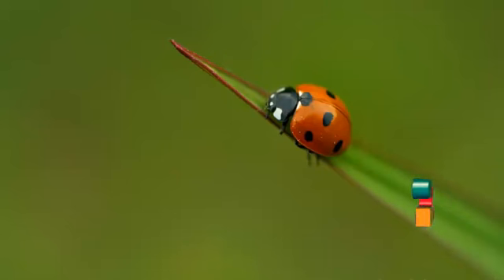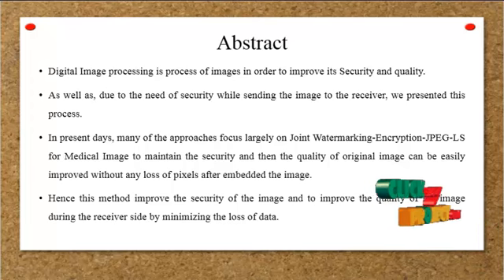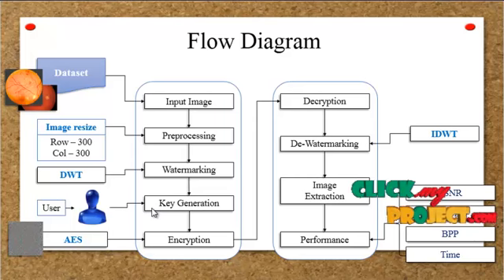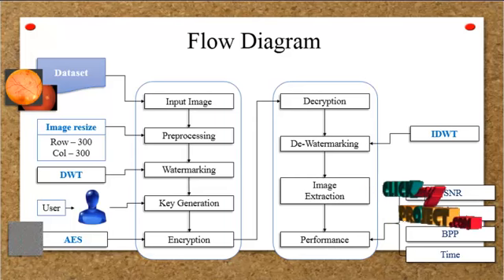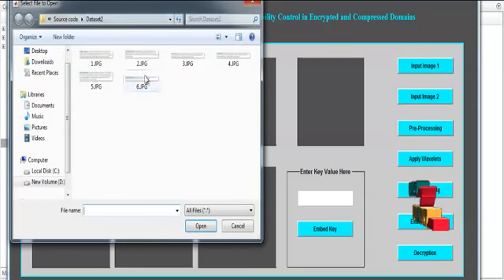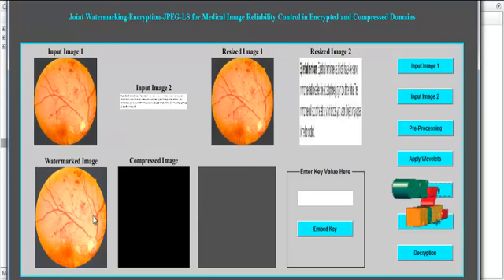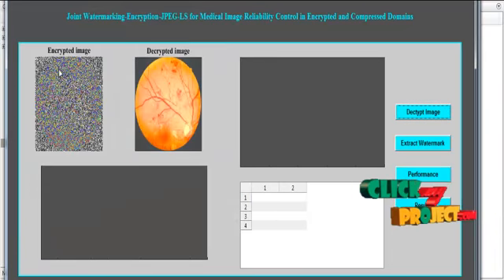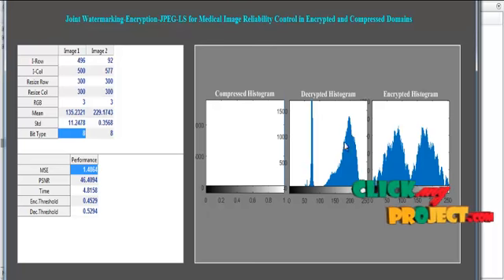Python Image Processing Project - Joint Watermarking-Encryption-JPEG-LS Medical Image ClickMyProject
Digital Image processing is process of images in order to improve its Security and quality.
As well as, due to the need of security while sending the image to the receiver, we presented this process.In present days, many of the approaches focus largely on Joint Watermarking-Encryption- JPEG-LS for Medical Image to maintain the security and then the quality of original image can be easily improved without any loss of pixels after embedded the image.
Hence this method improve the security of the image and to improve the quality of the image during the receiver side by minimizing the loss of data.

Including Packages
* Base Paper
* Complete Source Code
* Complete Documentation
* Complete Presentation Slides
* Flow Diagram
* Database File
* Screenshots
* Execution Procedure
* Readme File
* Addons
* Video Tutorials
* Supporting Softwares

Specialization
* 24/7 Support
* Ticketing System
* Voice Conference
* Video On Demand *
* Remote Connectivity *
* Code Customization **
* Document Customization **